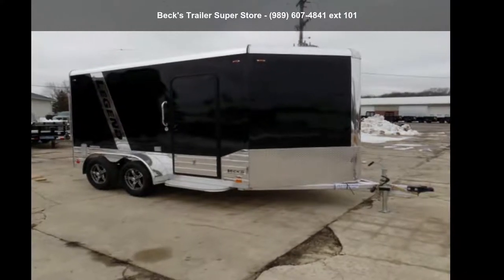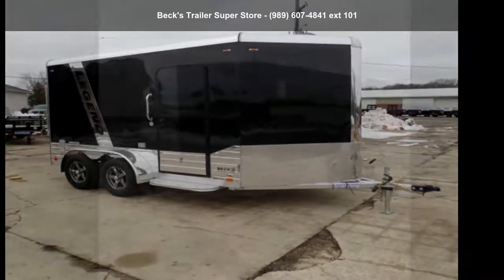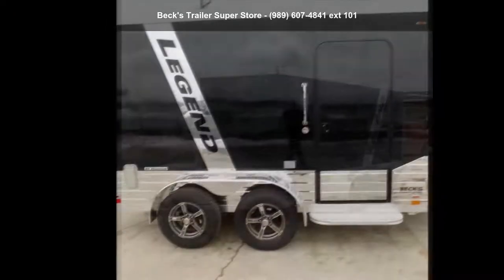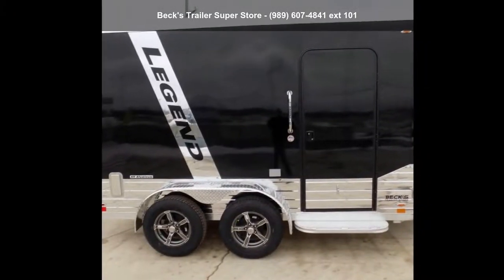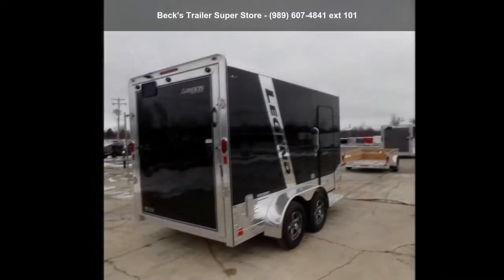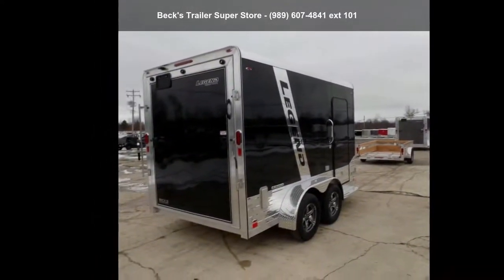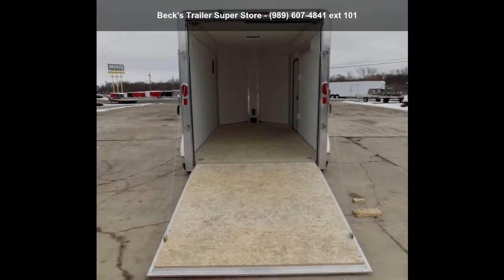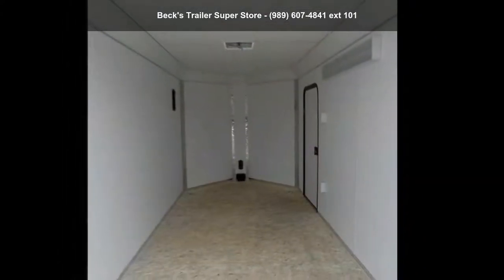2020 Legend Trailers Deluxe V Nose Cargo 7X15DVNTA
Stock: 25872 // OPTIONS/UPGRADES: 7' Interior Height White Walls and Ceiling 110V Package Salem Vents STANDARD FEATURES: 6'.6" Interior Height Aluminum 4" Tube Perimeter Frame Aluminum Tube Walls Aluminum Tube Floor Cross Members Aluminum Tube Radius Roof Bows Aluminum Triple Tube Tongue 3500# Dexter Torsion Axles with E-Z Lube System Screwless Aluminum Skin Seamless One-Piece Aluminum Roof Exterior LED Lighting Aluminum Wheels with 15' Nitrogen Filled Radial Tires ATP Fenders Stainless Steel Door Hardware RV Side Door with Flush Lock and Aluminum Holdback Lighted Side Entry Door Grab Handle 24" ATP Stone Guard 16" Bright Polished MESA Siding Bright Polished Radius Roof Rails and V-Nose (2) LED Interior Dome Lights with Wall Switch 3/8" Engineered Wood Wall Covering Roof Vent 2 5/16" Coupler Heavy Duty A... read more